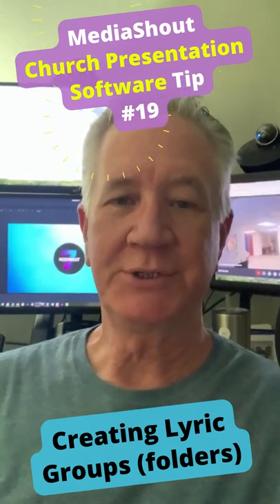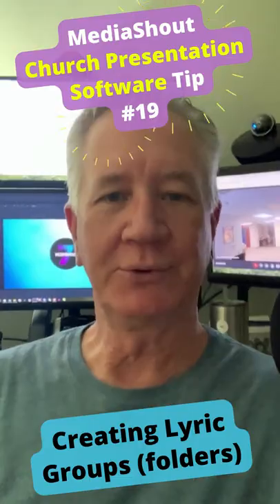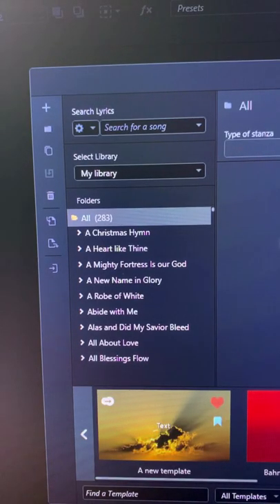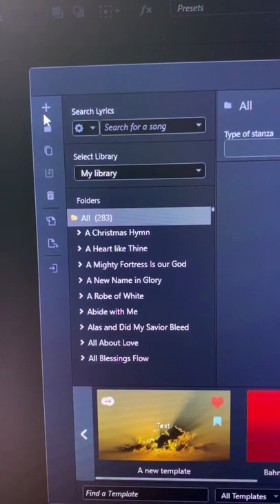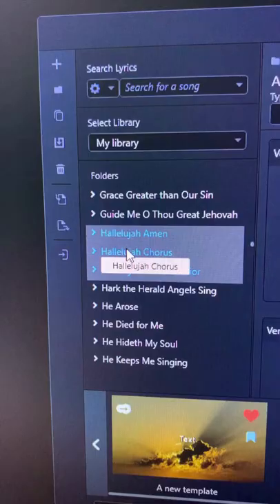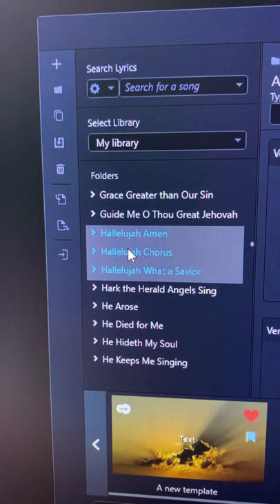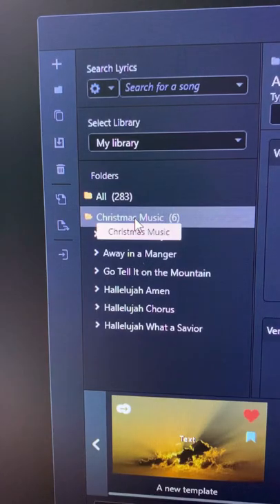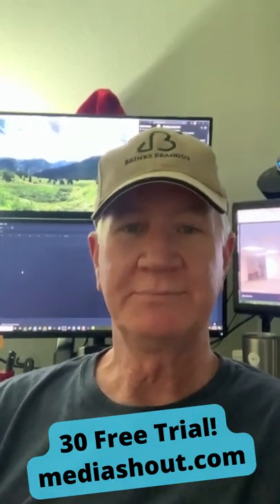MediaShout Church Presentation Software Tip #19: Creating Lyric Folders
Creating Lyric Folders